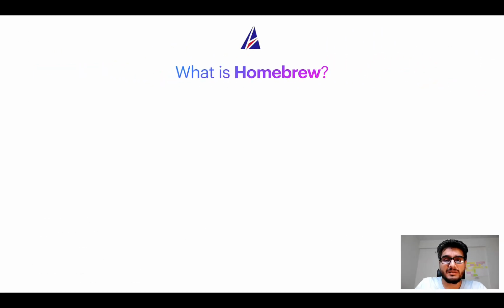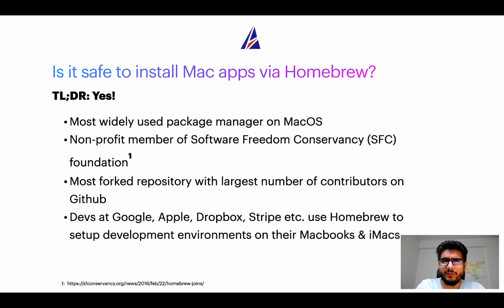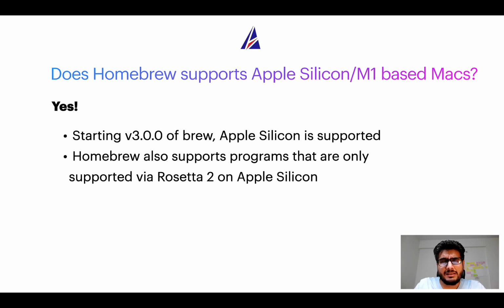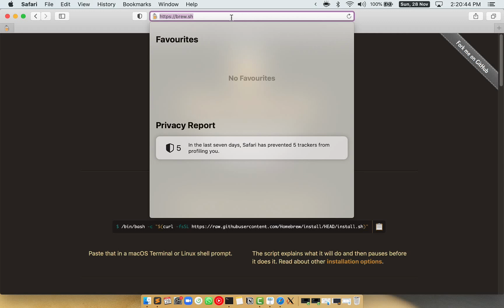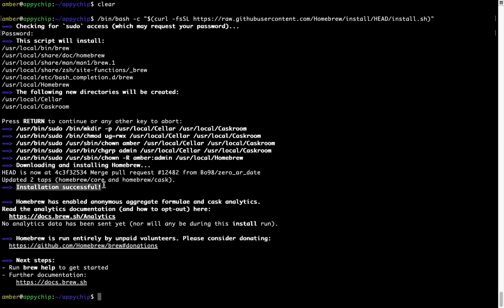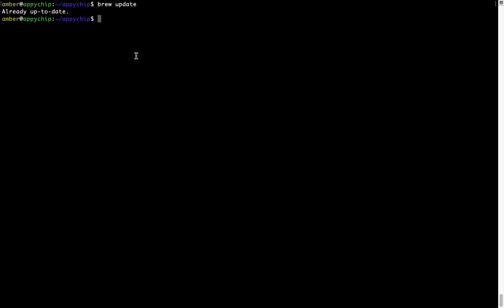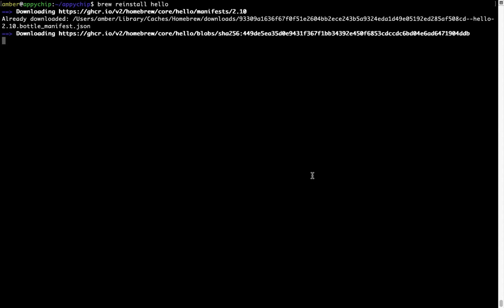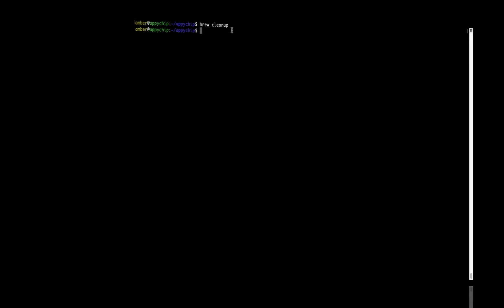✅ Solved - Download & install jpeg-xl on Mac OS (Sonoma, Sequoia, Ventura) via Homebrew / brew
"In this video, we will show you how to download & install *jpeg-xl* on Mac OS.

    * App name(s): jpeg-xl, jpeg xl
    * Description of *jpeg-xl* : _*New file format for still image compression*_

    If you face any errors during installation, reinstall or repair of jpeg-xl program / app (for example command not found and/or config/data related issues) while following tips in any of our videos on Appychip channel, please leave your question as a Youtube comment below. Someone from Appychip team will reply back with an answer to your question. We have a large database of answers to frequently asked questions or FAQs that are asked by users ranging from beginners to experts.

This video is also available as a tutorial on Mac App Store

    Video chapters / timestamps:
    * 00:00 Intro
    * 00:25 What is Homebrew / brew on Mac?
    * 01:18 Is Homebrew safe?
    * 02:14 Does Homebrew supports Apple Silicon M1?
    * 02:58 Install brew package manager first
    * 05:00 Turn off brew analytics
    * 05:25 Fetch the newest version of brew packages including jpeg-xl
    * 05:55 Install jpeg-xl using brew

    List of supported devices:
    * MacBook Air
    * Macbook Pro
    * Mac mini
    * iMac
    * Mac Pro

    If this video about installation of jpeg-xl was useful, please do like this video.